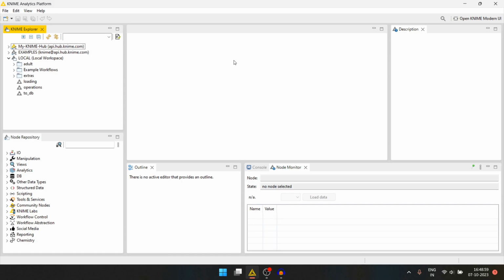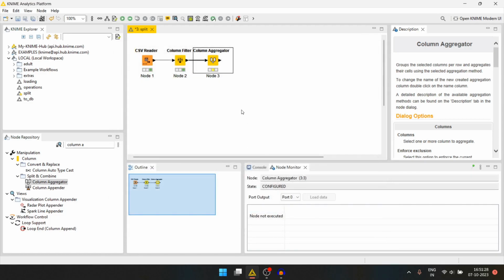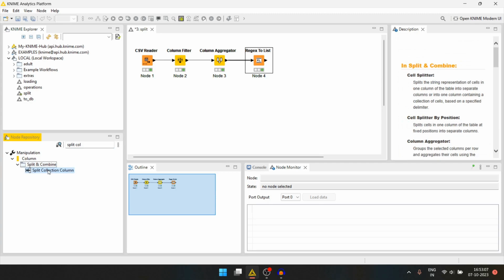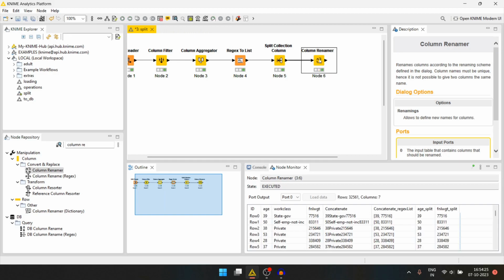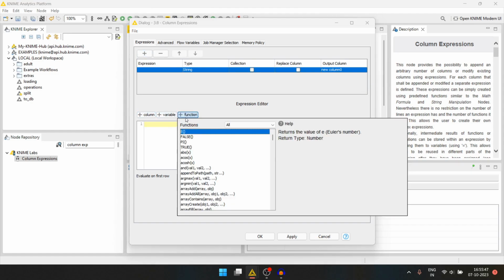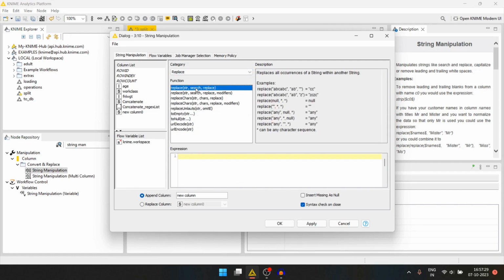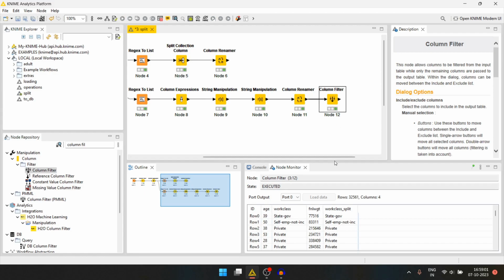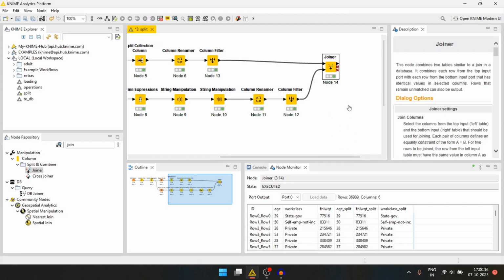KNIME Tutorial | Splitting a Column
In this KNIME tutorial, we will be solving a problem where we need to split data from a column based on the type of data present.